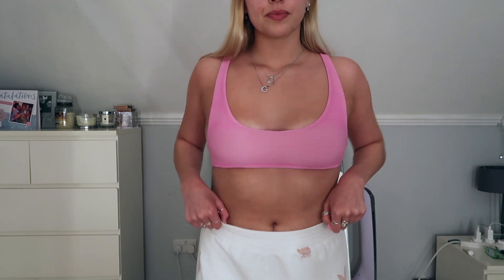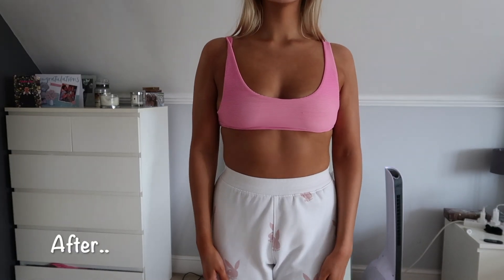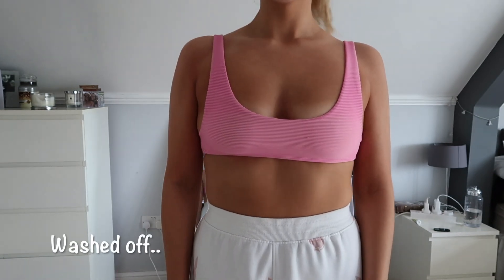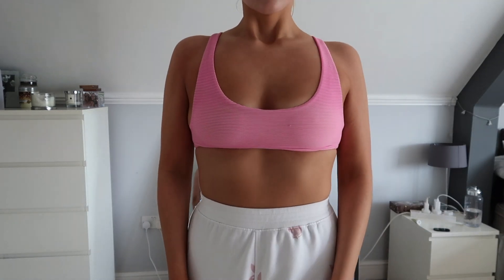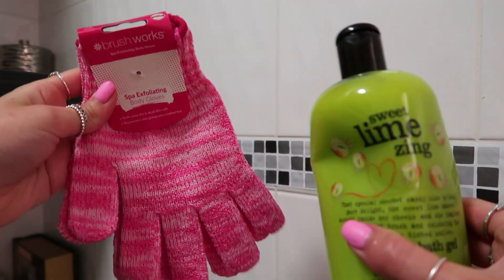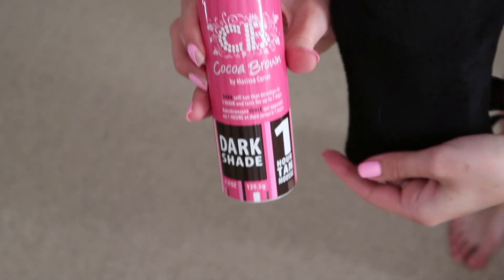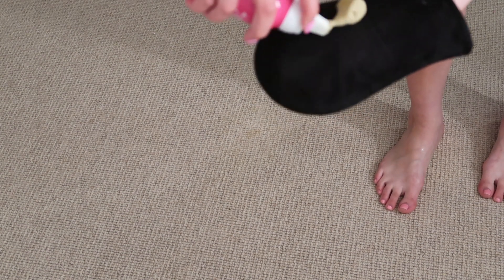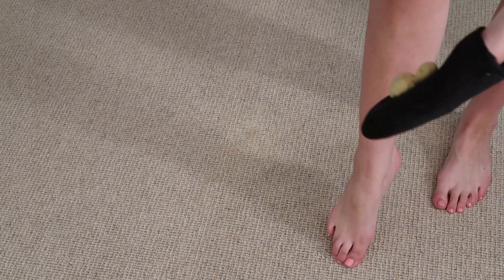SUPER AFFORDABLE FAKE TAN ROUTINE 2020 | Georgie Palmer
Hey guys!

Im a bit nervous posting this video, but a couple of months ago everything was a bit stressful and my skin really broke out. As someone who generally has quite clear skin I really struggled with this. However, I found a routine for my skin which has really helped with all my breakouts and helped to keep my skin looking good.
Lots of loveeee
George💜

PRODUCTS MENTIONED:
Cocoa Brown 1 Hour Tan Ultra Dark Mousse
£8.99

Garnier Summer Body Light Gradual Tan Moisturiser 250ml
£6.49

Bondi Sands Application Mitt
£4.99